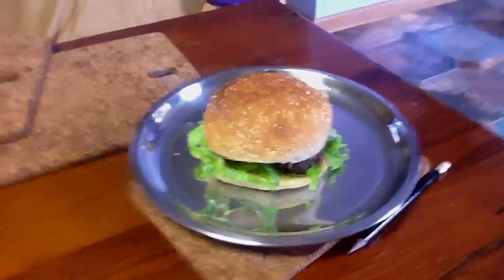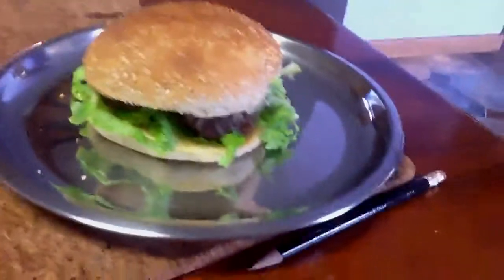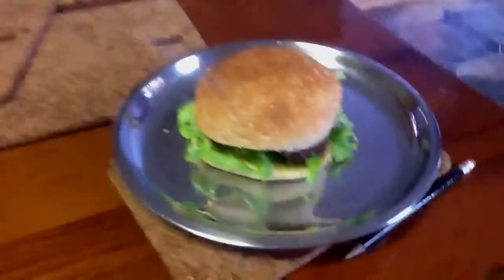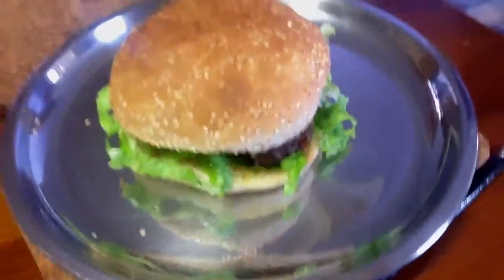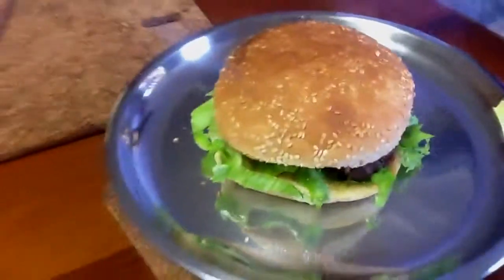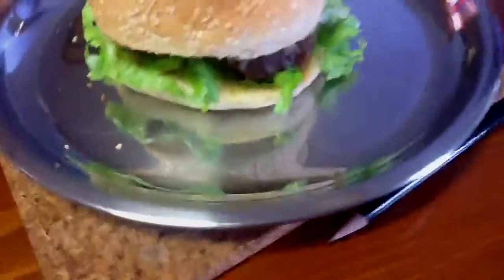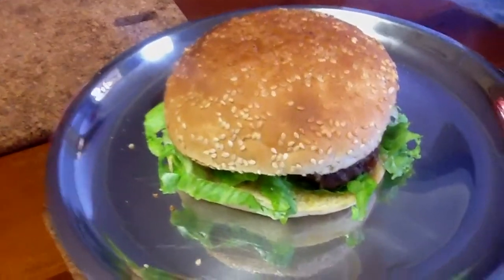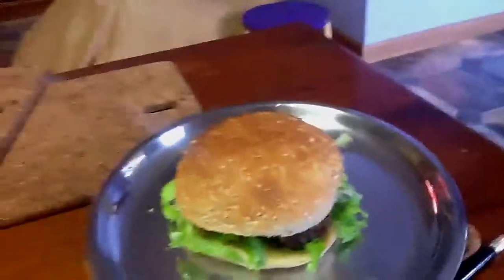Homemade Burger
Mmmmm sooo good!